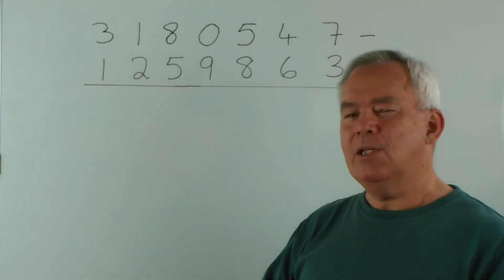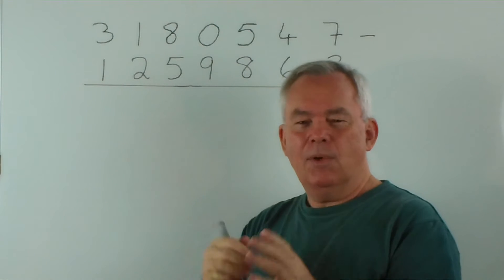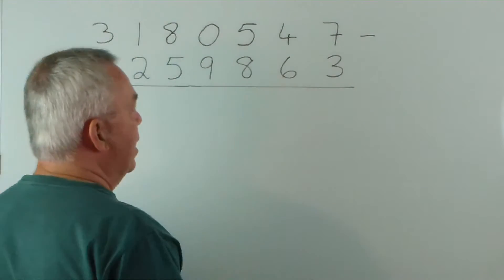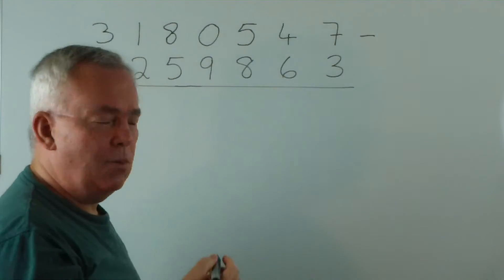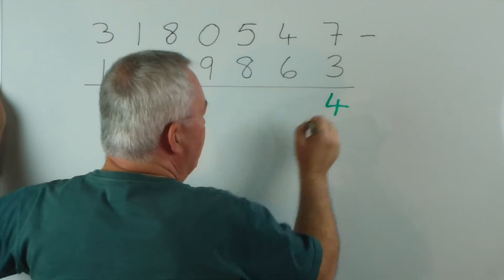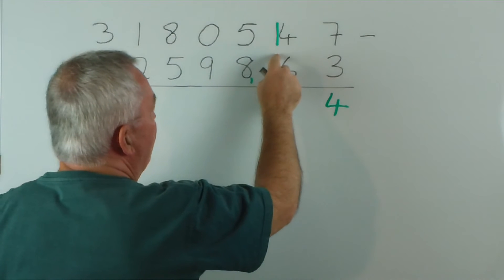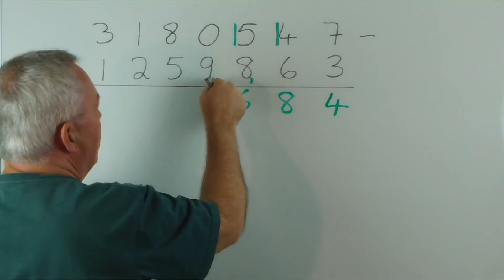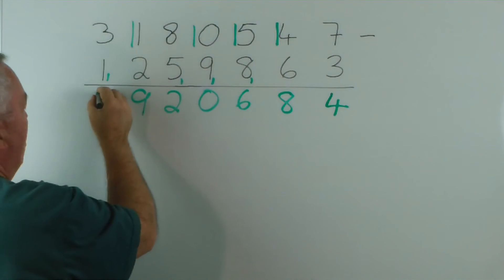Subtraction-fest 02 ~ Carry Method (Easy)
This (second) method is the one that I was taught in Primary School.  It seems to be used less often today.  In each column, if the number below is larger than the one above, then we add "ten" to the top number ... and add ten to be bottom number by adding a "1" in the next column to the left.  By increasing both numbers by the same amount, the difference between them will remain the same.  This is sometimes known as the "carry" method (or the "one up, one down" method).

RATIONALE FOR THIS SERIES

Some of you have expressed quite some interest in different subtraction methods/algorithms.  This resulted from my posting two lengthy videos in which I explained WHY different algorithms worked.

It became apparent, however, that I needed to create a series of much shorter videos in order to DEMONSTRATE these methods (and more) without the lengthy explanations in those first two videos.